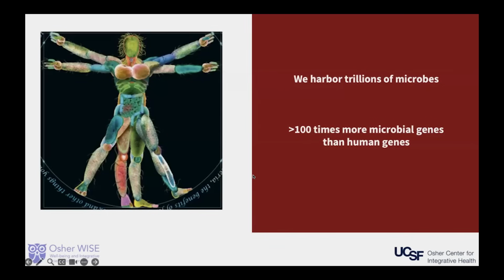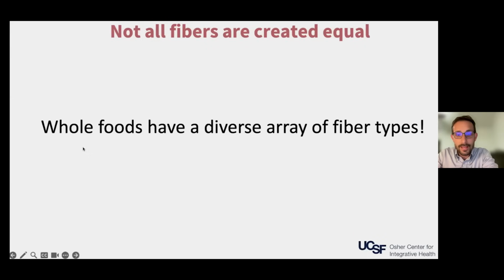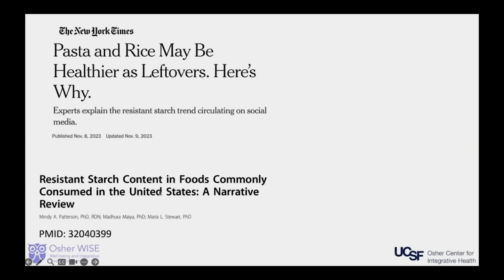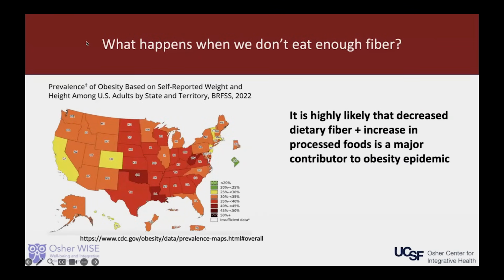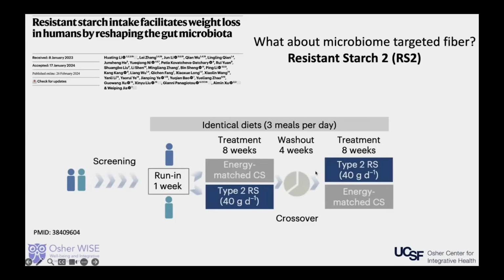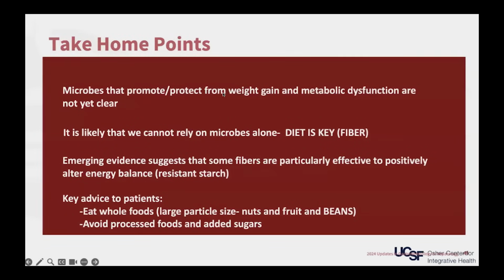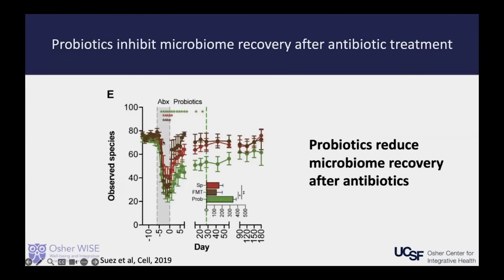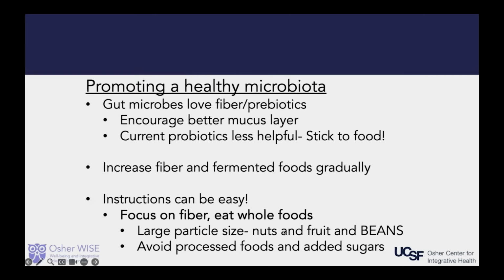Feeding Your Microbiome: Dietary Strategies for Wellness and Disease Prevention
How can a healthy microbiome prevent disease?  In this program, Dr. Sean Spencer talks about the vast microbial world that lives within our guts — known as the gut microbiome — and how it supports our health. He discusses the current evidence about how to nourish your microbiome to prevent and treat disease. Recorded on 09/25/2024. [11/2024] [Show ID: 40074]

More videos from: Lifestyle Strategies to Support Health and Well-being